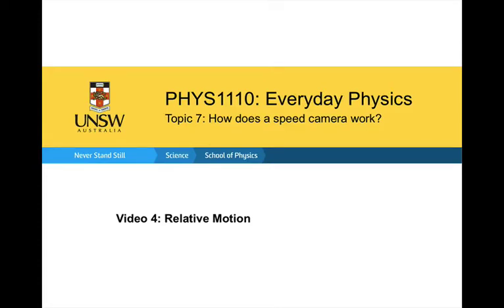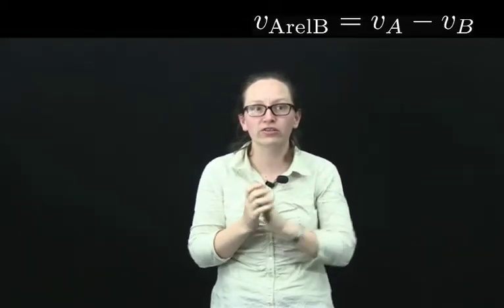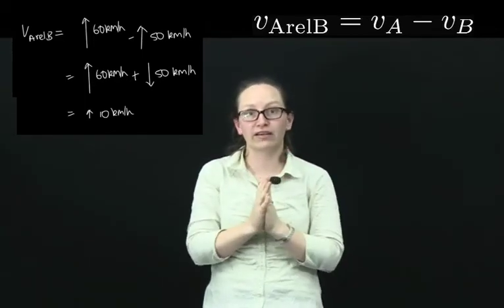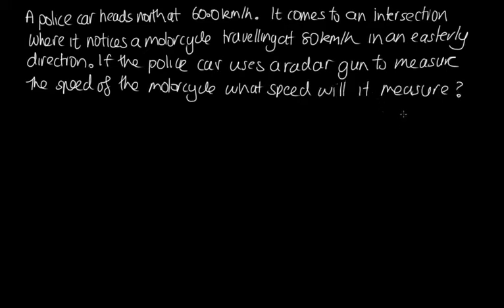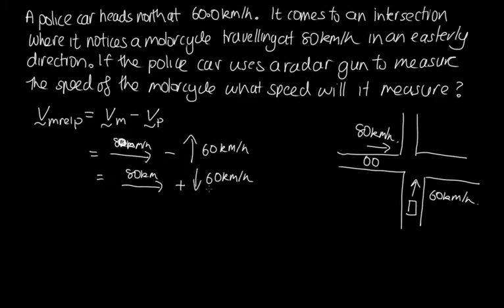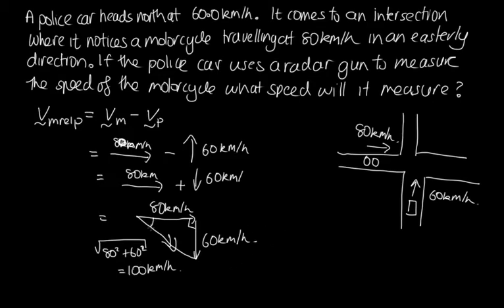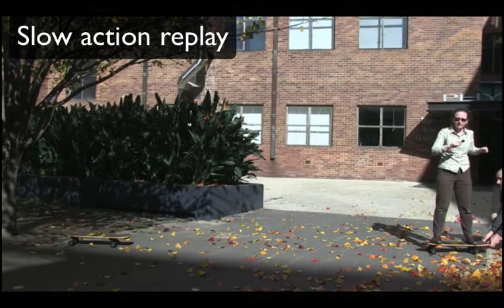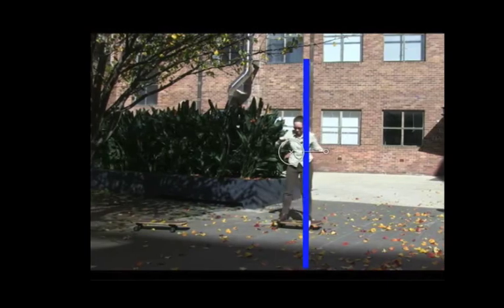Relative motion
This is the fourth video in the speed camera topic for Everyday Physics.